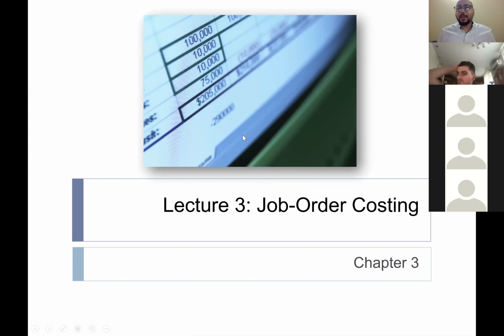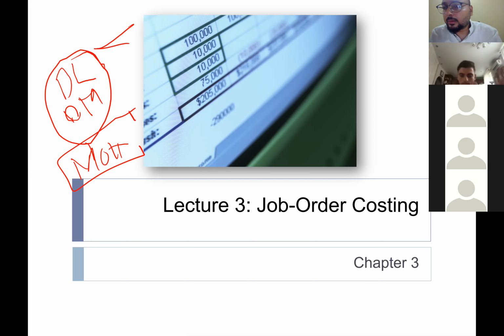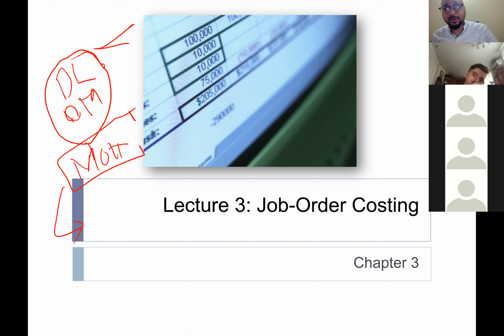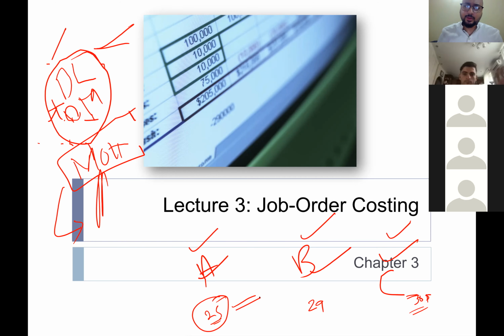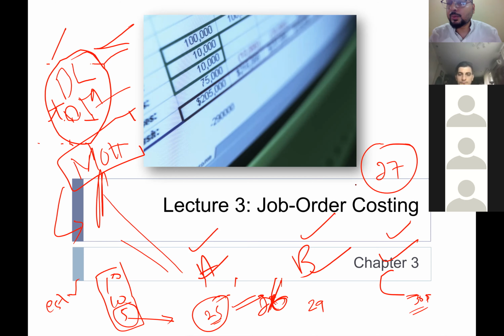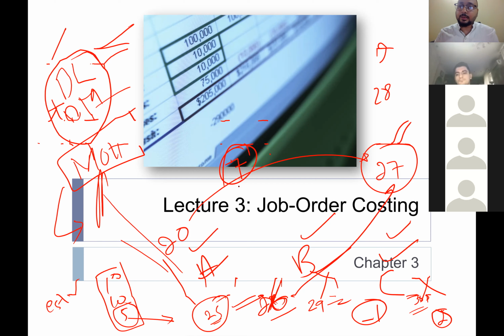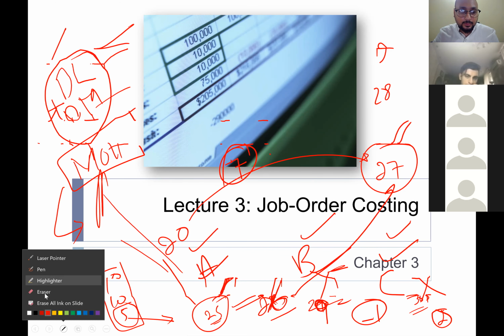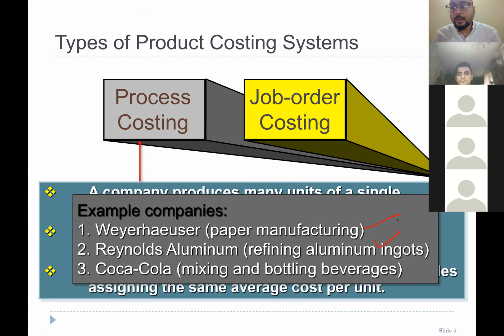Managerial Accounting (Fall 2021) Lecture 4 - Job Order Costing - 1